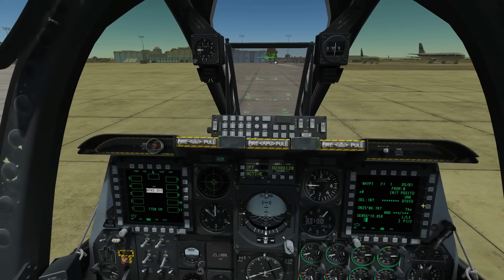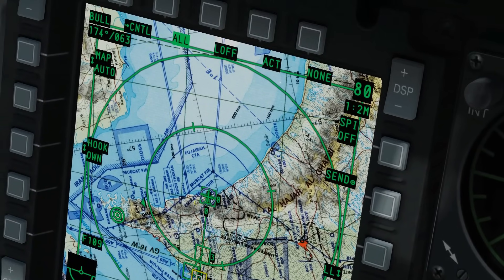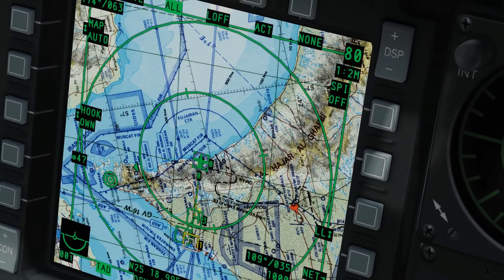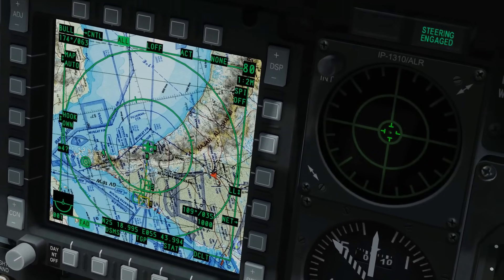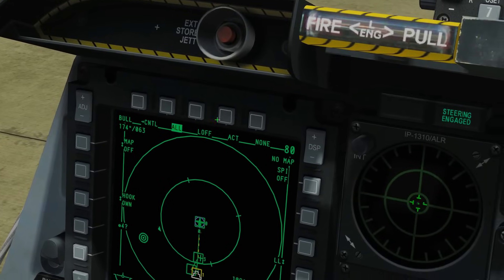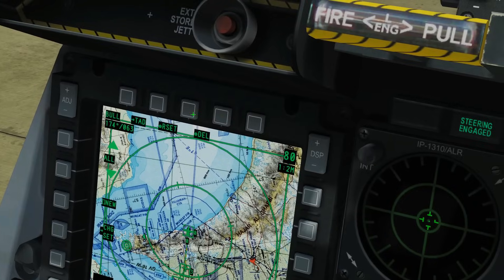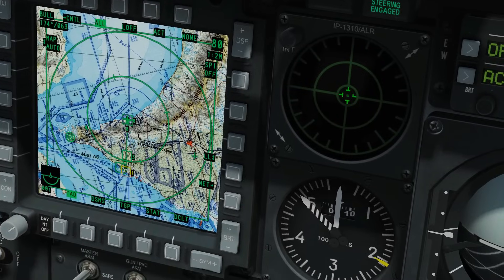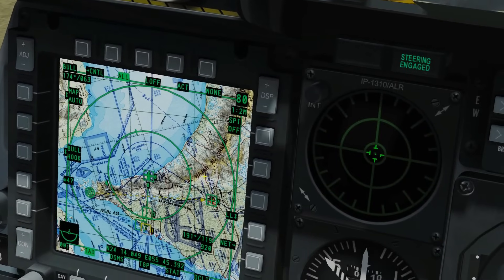A-10C Warthog: TAD Tactical Awareness Display Tutorial | DCS WORLD